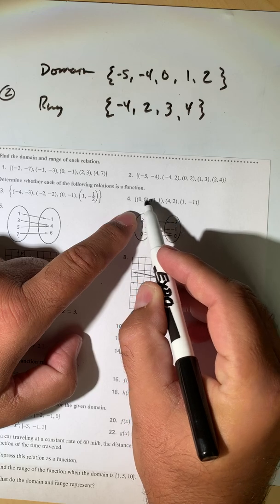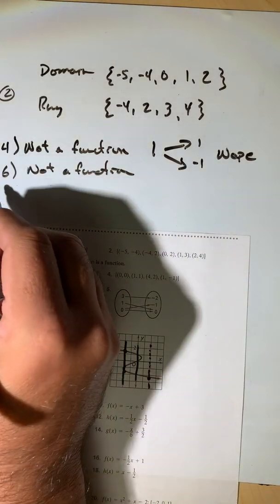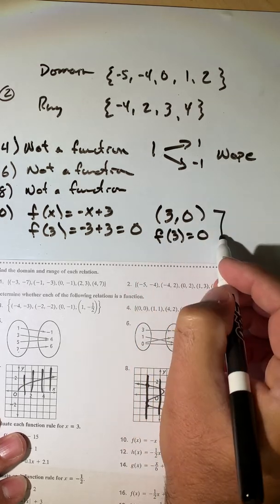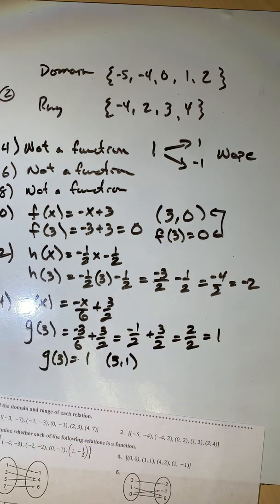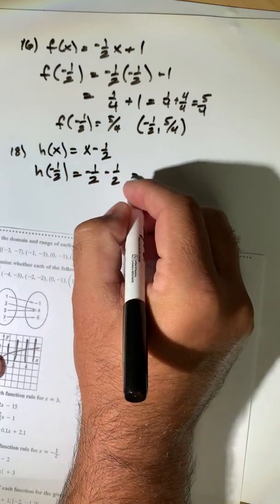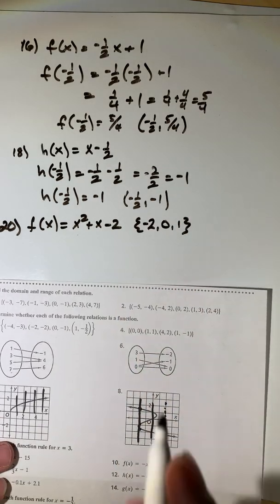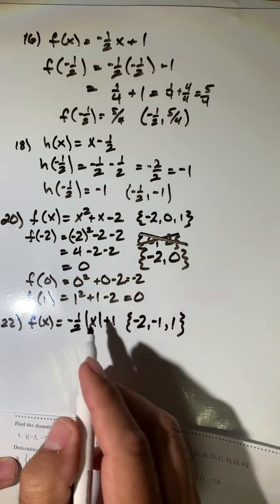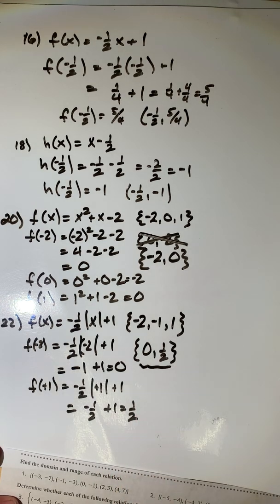August 5, 2019